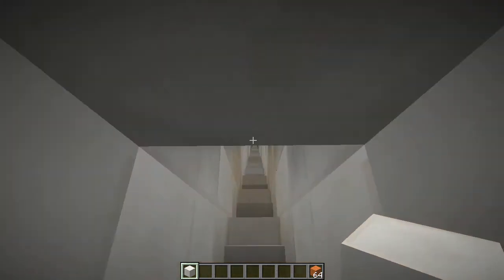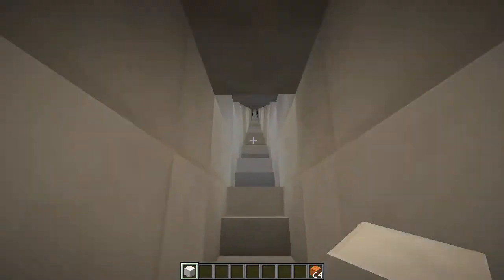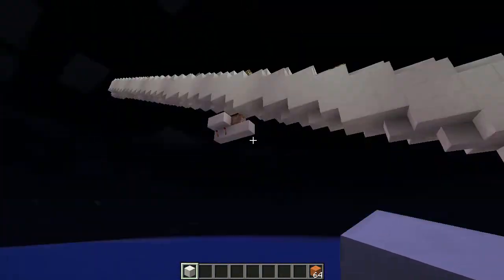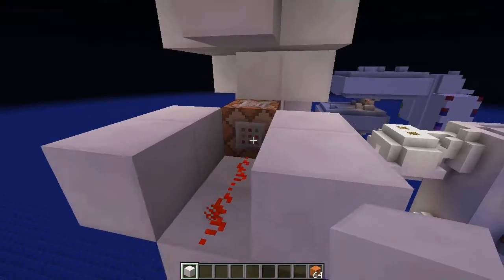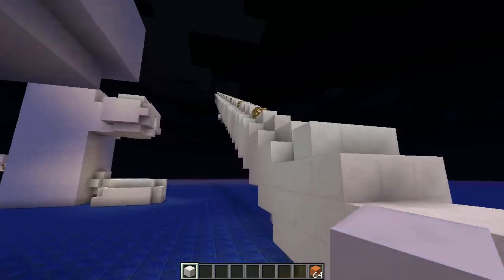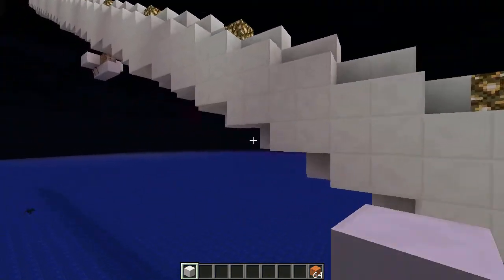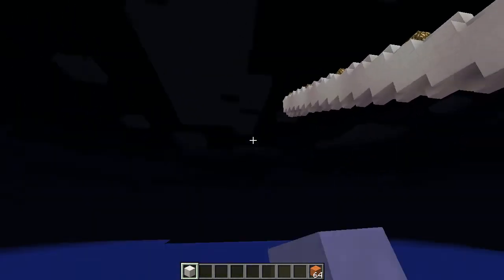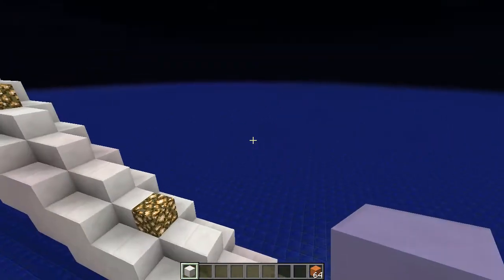Non-Euclidean Rooms #3 - Answer - Minecraft Mini-Series